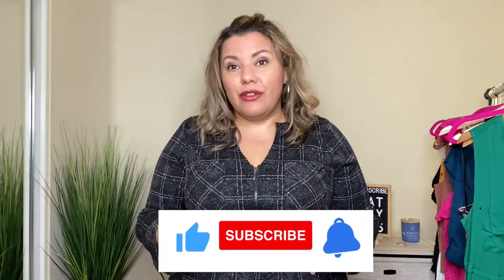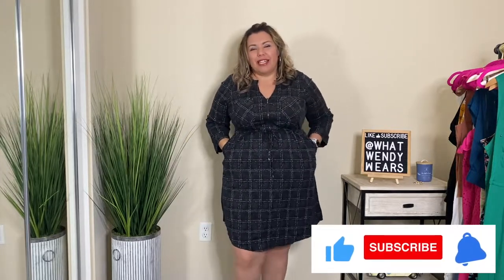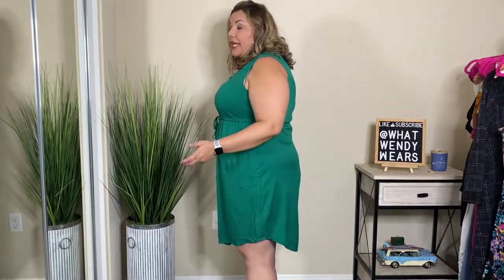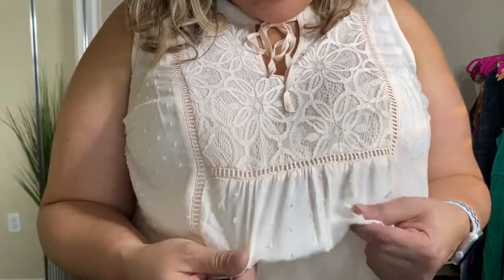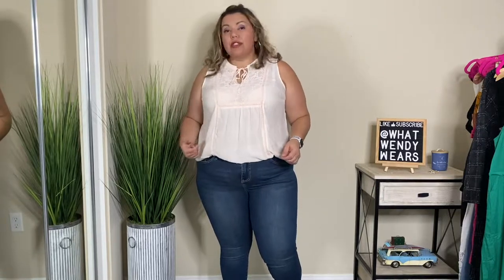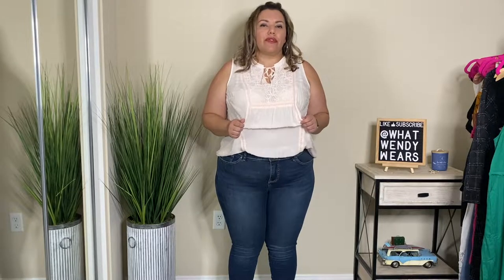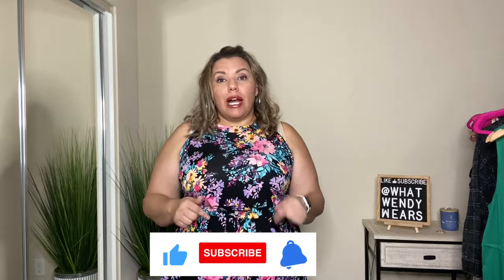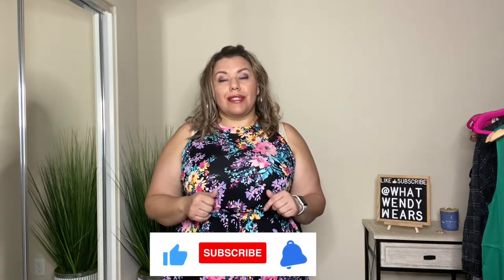Torrid Haul | Plus Size Summer Fashion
Hope you enjoyed this torridhaul . All the pieces will be liked below. This was a sucessful haul. My size and height are listed below. I really like Torrid but their delivery sucks. It may be better to buy in store and hope they have the same prices.

Outfit 1
Zip Front Shirt Dress - Stretch Challis Plaid Black Size 1

Outfit 2
Zip Front Shirt Dress - Stretch Challis Size 1

Outfit 3

Outfit 4
HIGH NECK ROMPER - SUPER SOFT FLORAL BLACK Size 2